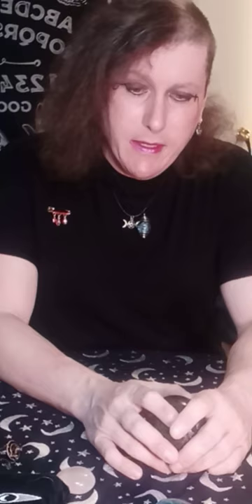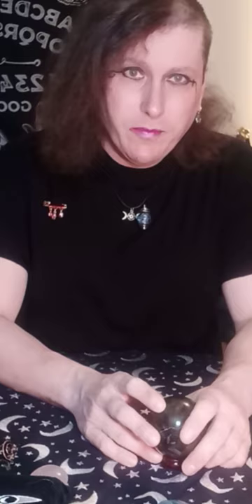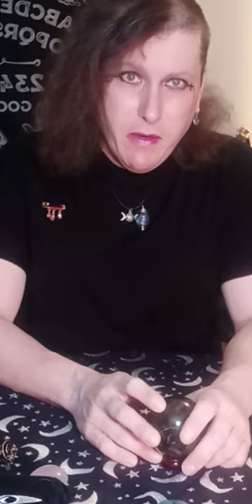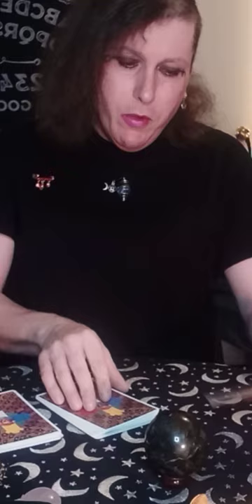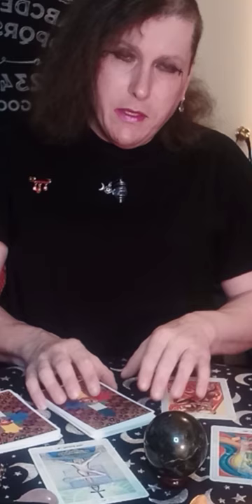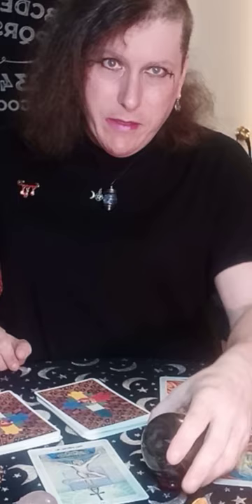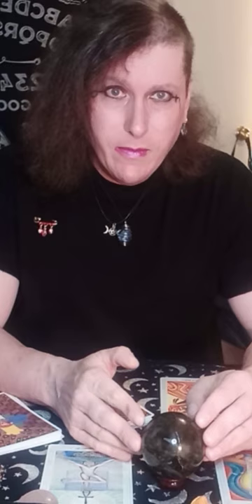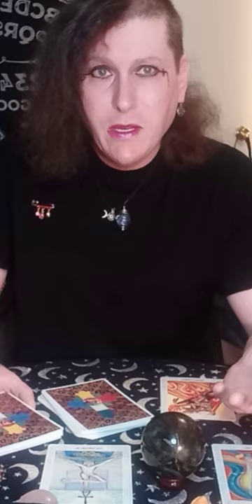how i create aura/spirit paintings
this describes how I infuse my spiritual beliefs and ideas as a witch and shaman to create unique art custom made for each client